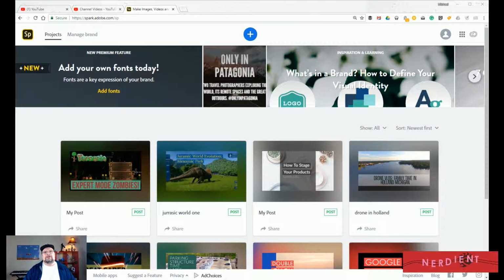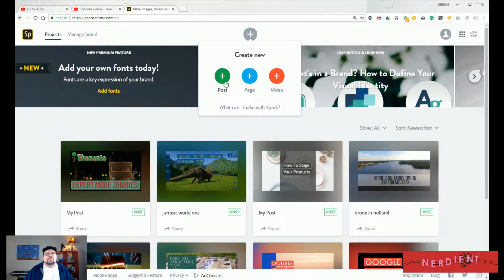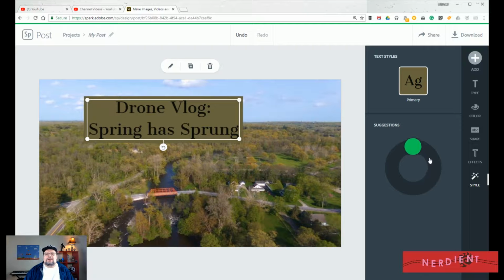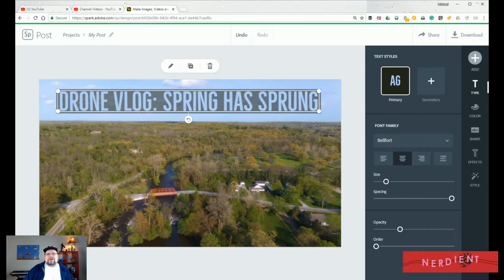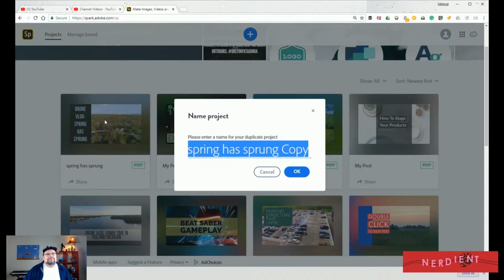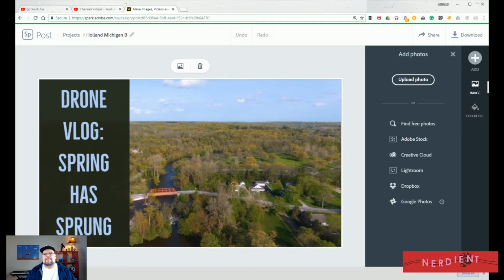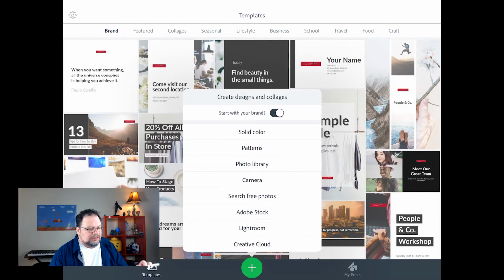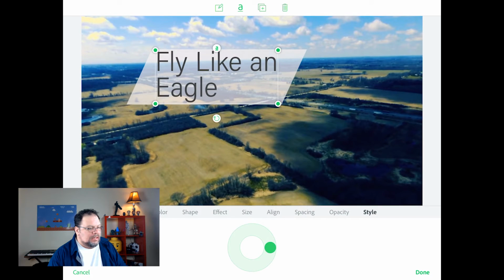Easily Create High Quality YouTube Thumbnails on iOS, Android and Desktop for Free!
Use Adobe Spark for free to create great YouTube thumbnails.

Nerdient is all about geek culture and having fun. We cover gaming, technology news, tech tutorials, drones, nerdy road trips, cinematography, photography and more.